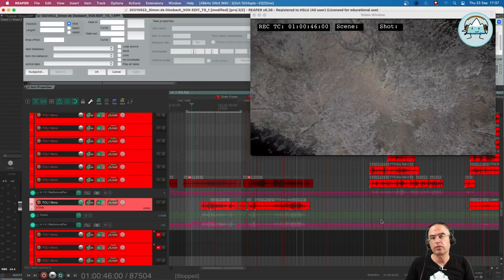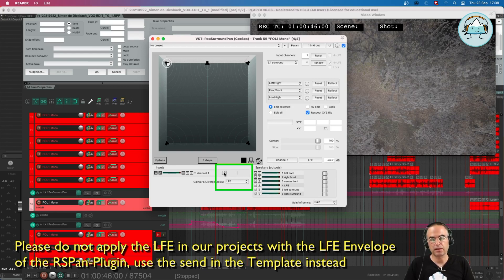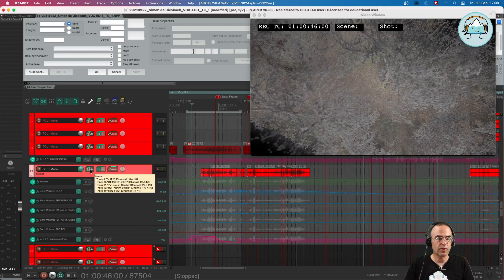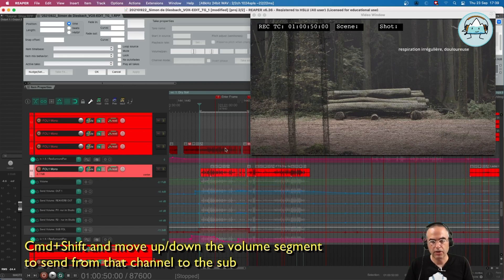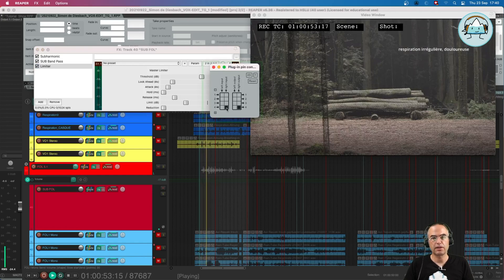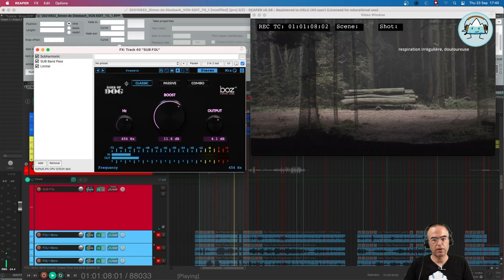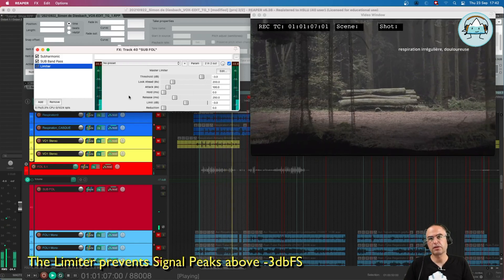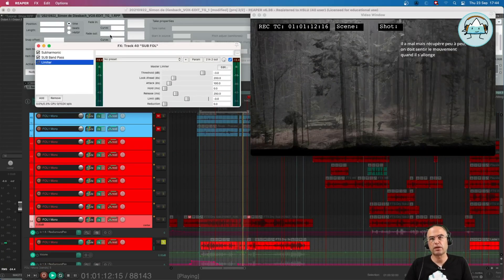2021 Reaper Tutorial 4e - Surround in reaper - How we use the Sub LFE in the 5.1 Setup/ config